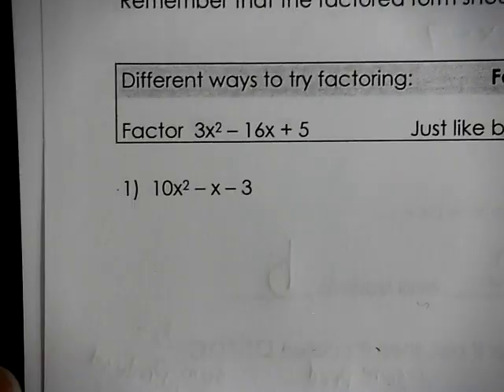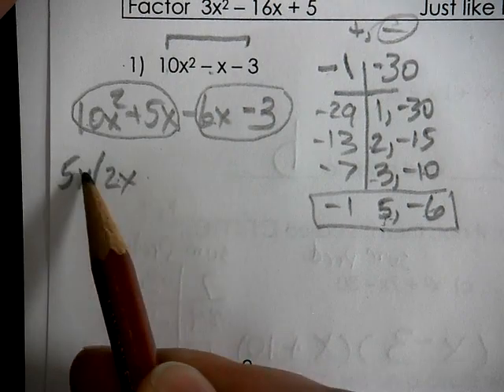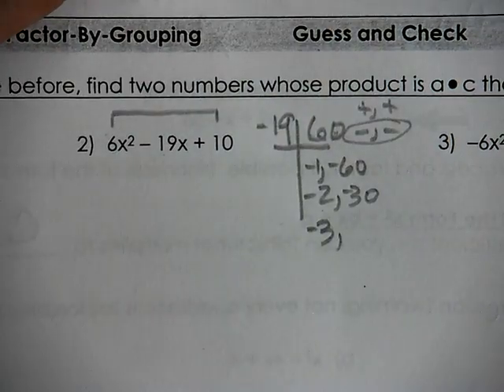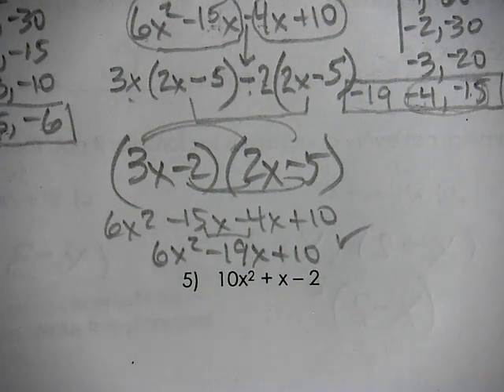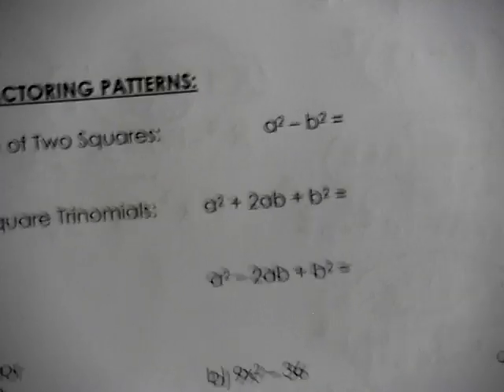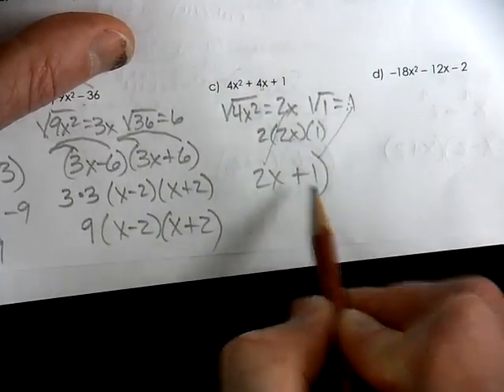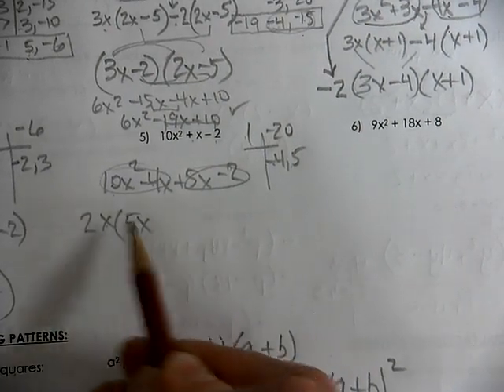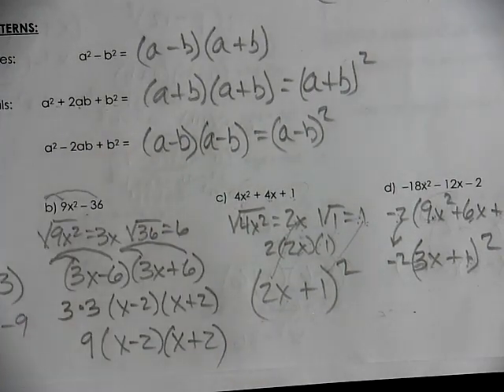A2T 1C 1a 2 Factoring